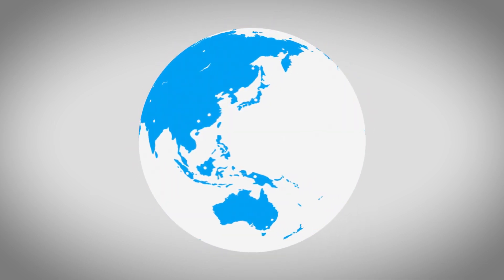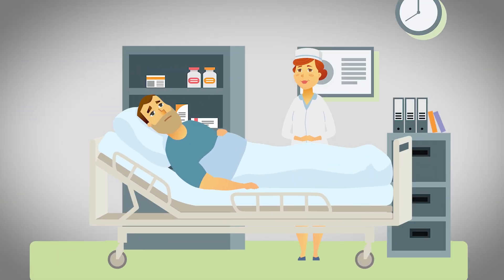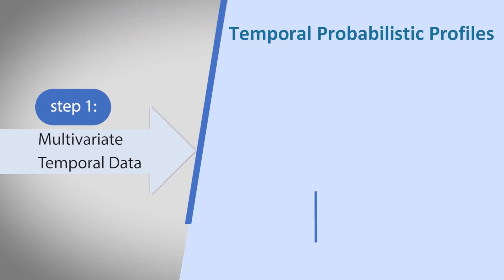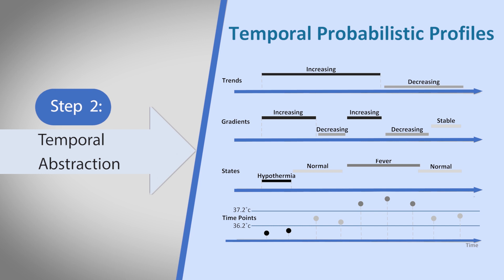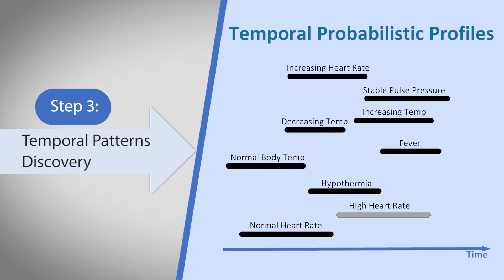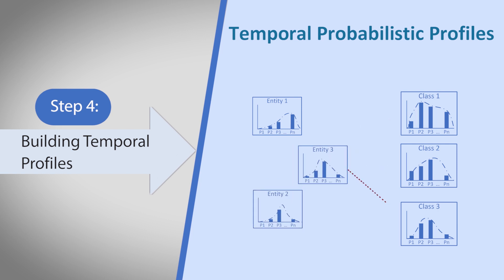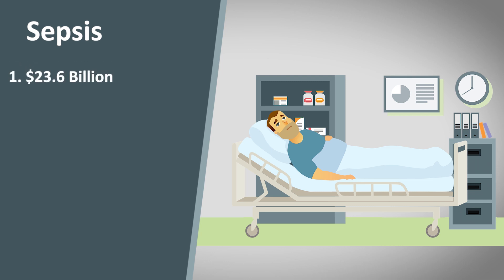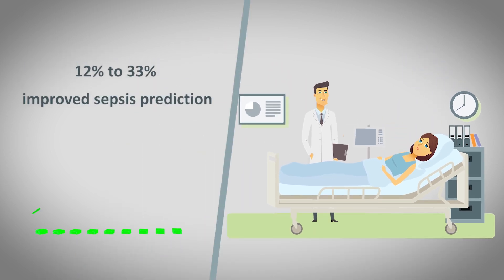Temporal Probabilistic Profiles for Sepsis Prediction in the ICU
Authors:
Eitam Sheetrit, Nir Nissim, Denis Klimov and Yuval Shahar